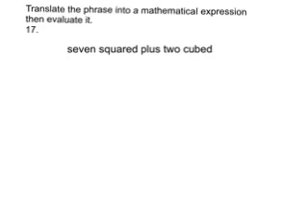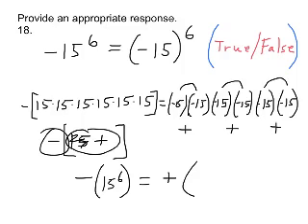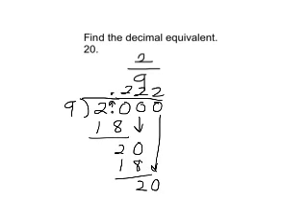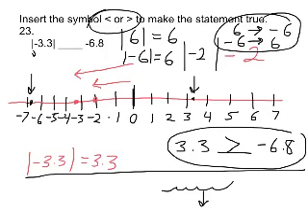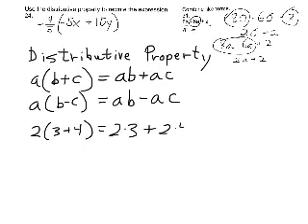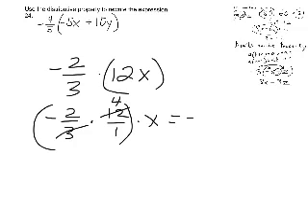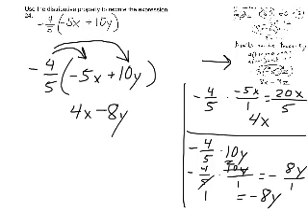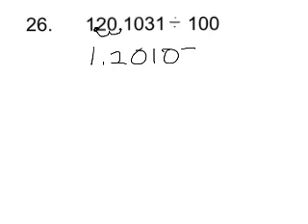Chapter 1 Quest Review, part two